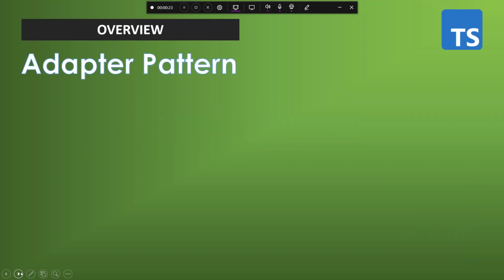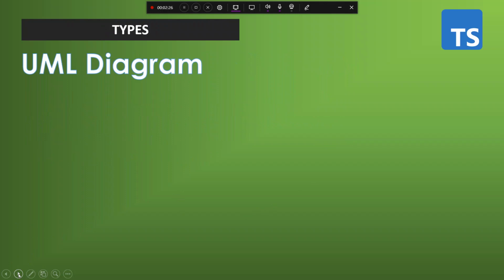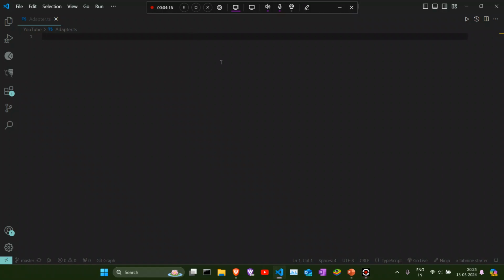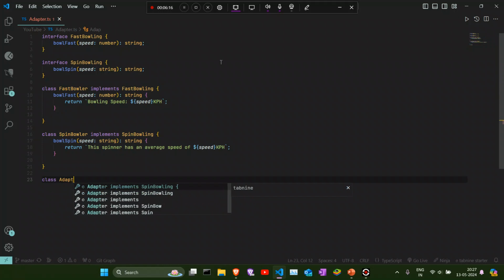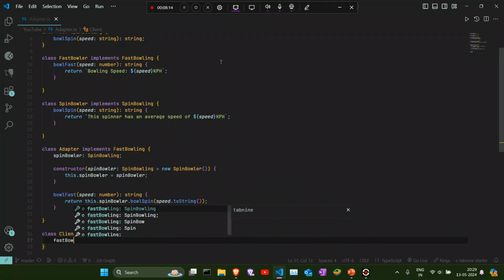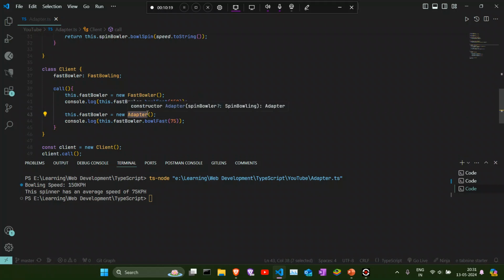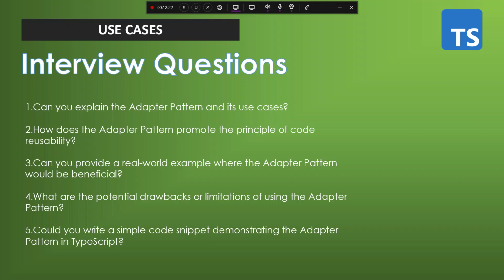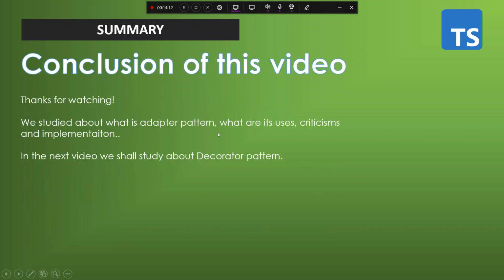Adapter Pattern in Typescript | Structural Design patterns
Welcome to LuckyReact, where we dive deep into coding and programming! In today's video, "Adapter Pattern in Typescript," we'll explore how to implement this pattern using Typescript along with some interview questions. Whether you're a beginner or an experienced coder, you'll find valuable insights and tips to enhance your skills.

- What is Adapter Pattern?
- UML Diagram
- Implementation using Typescript
- Interview Questions